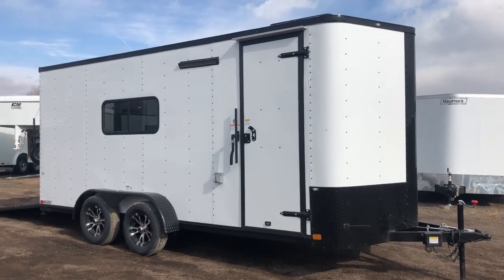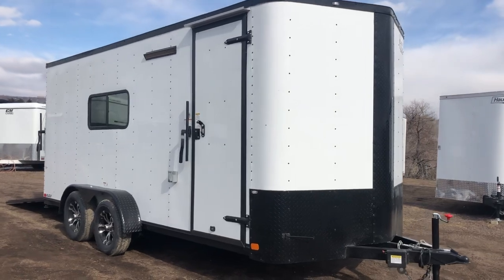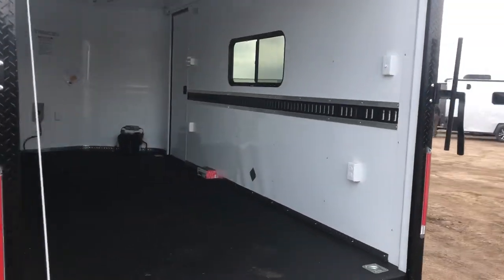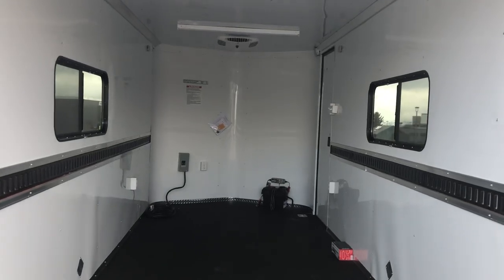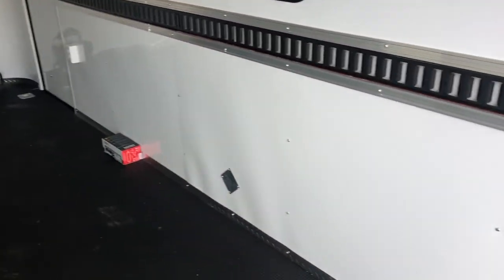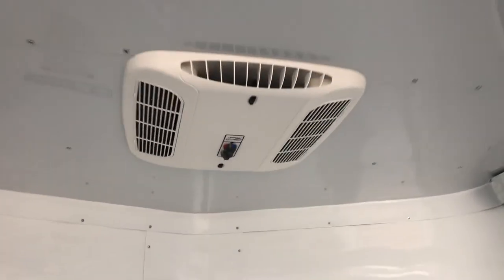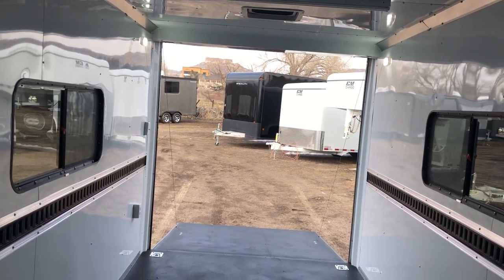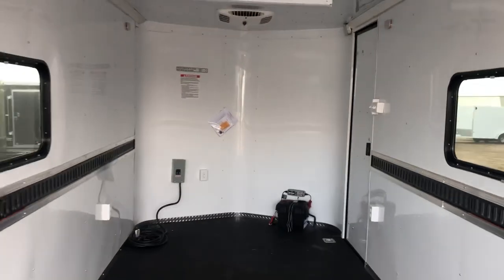Multi purpose 7x18 Insulated cargo trailer with a/c and power!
New 2019 Cargo Craft 7x18 Insulated Cargo Trailer for sale!  Trailer is the perfect set up for dual purpose use!  Trailer features:

2-3500lb. axles with electric brakes
Aluminum wheels
Blackout Package
7 foot interior height
4 D Rings
30 amp service with 4 interior outlets and 1 exterior outlet
Battery with box
3 LED interior puck lights
2 LED spot/load lights
A/C unit with heat strip
Stabilizer jacks
3 year factory warranty

Year: 2019
Make: Cargo Craft
Model: 7x18
Color: white blackout
Weight: 2100lbs.
Payload Capacity: 4800lbs.